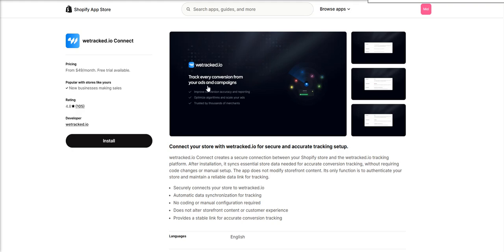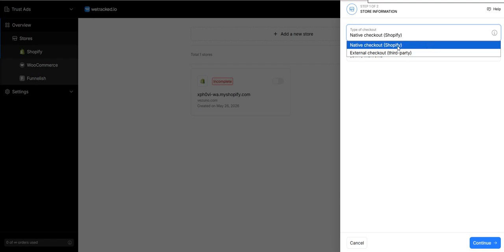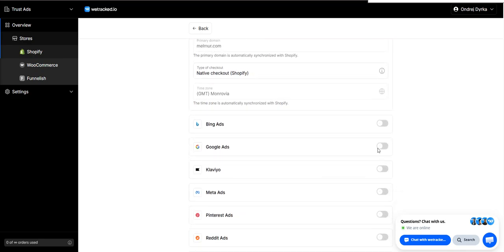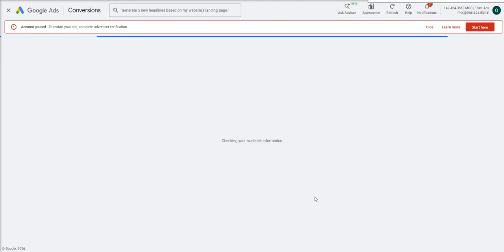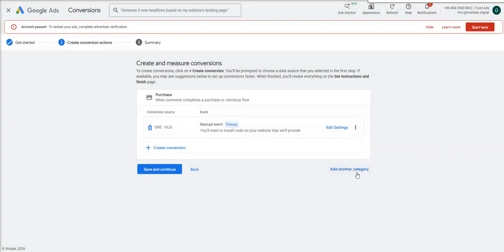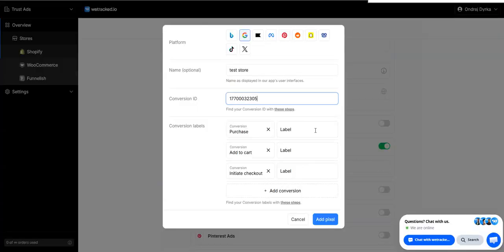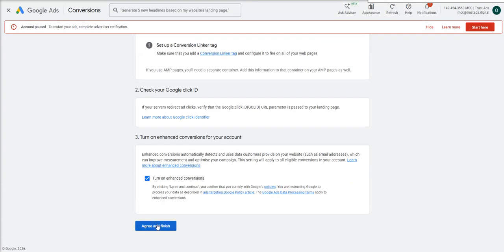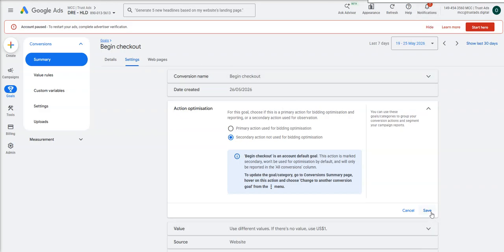Google Ads & WeTracked - Basic Setup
WeTracked is one of the best apps you can use to properly and accurately track your Google Ads campaigns. This video will help you set it up properly.